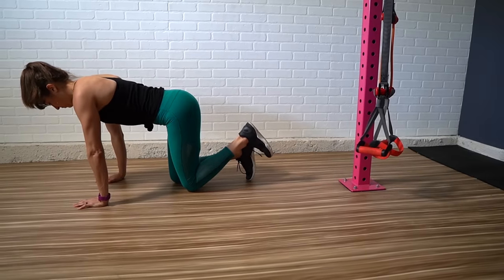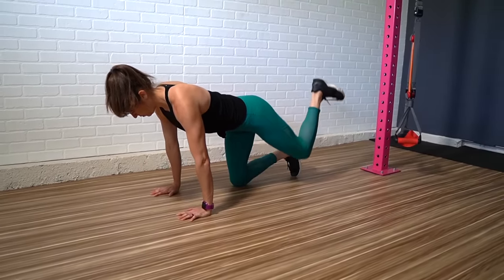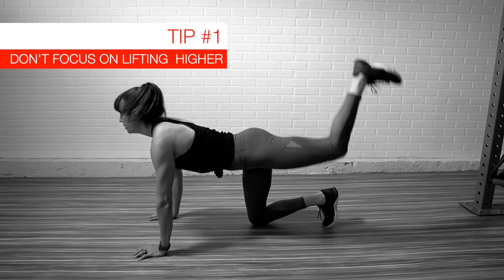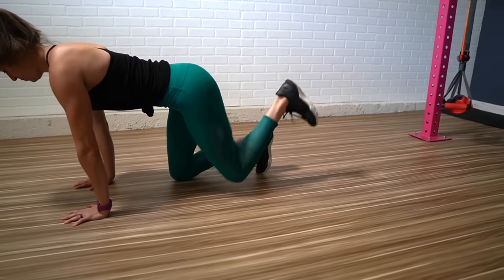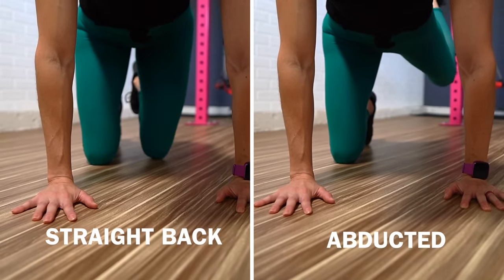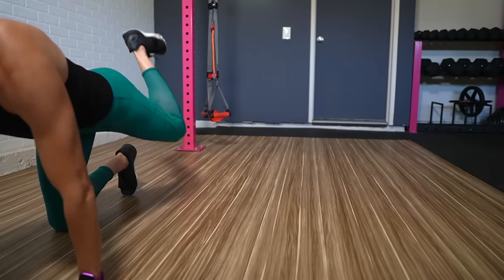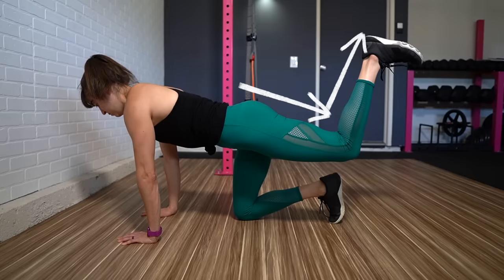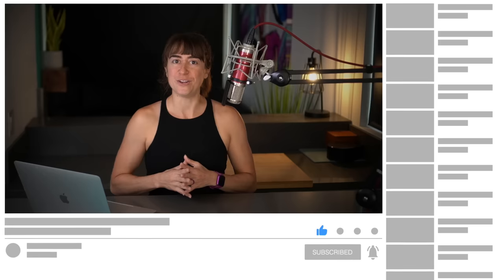Donkey Kicks - You're Doing it WRONG (3 Tips to Help)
I don’t think form is a black and white thing.

But I do think often we lose focus on what we FEEL working in favor of trying to get a bigger range of motion or mimic a movement pattern.

So we end up doing a movement incorrectly because we aren’t actually working the muscles we truly want to target.

That is why I wanted to share with you 3 tips to help you dial in your Donkey Kick form to feel your glute truly activating instead of your hamstrings or lower back compensating.

Because while this may be a move many write off it can be a great way to establish that mind-body connection, prep your body for more strenuous moves or even correct and imbalance.